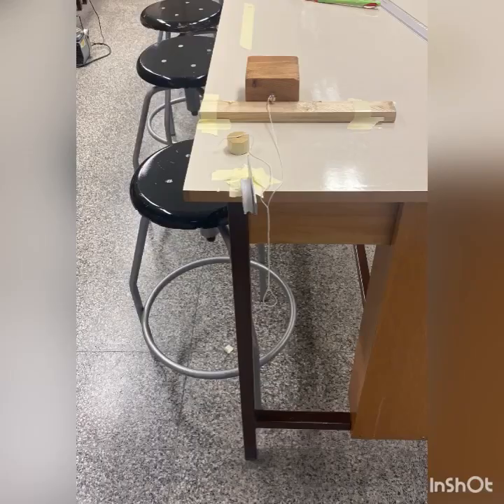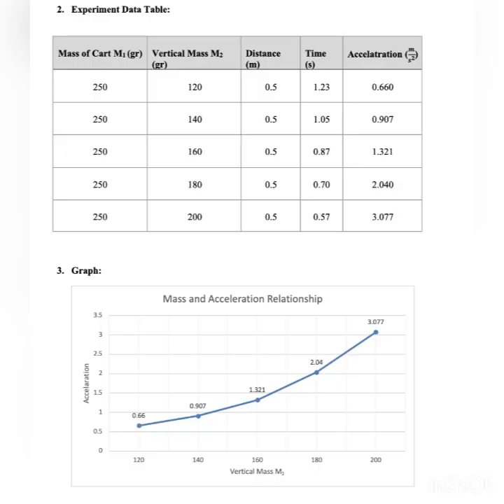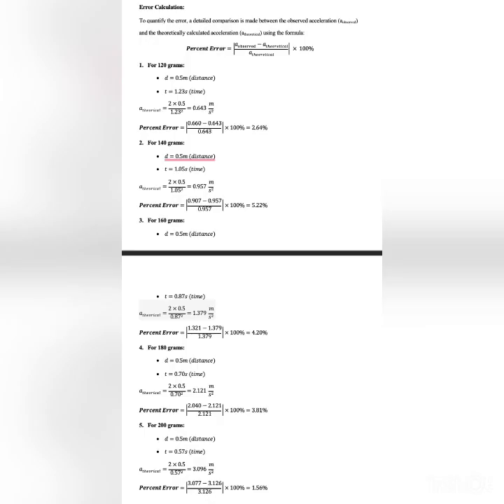video output 7C9AA679 065A 4CC7 959F FE0ADE10BF18